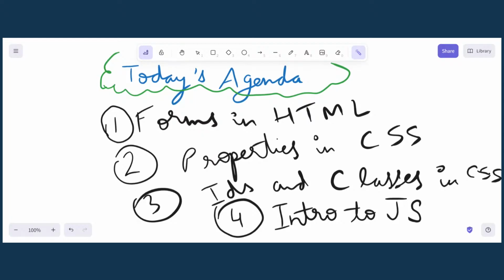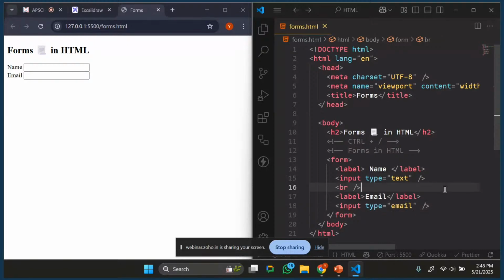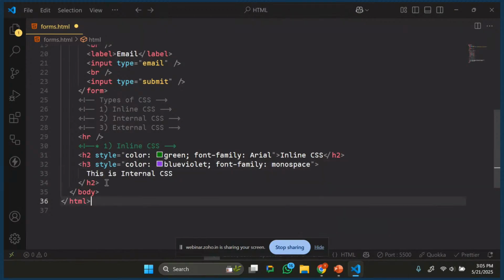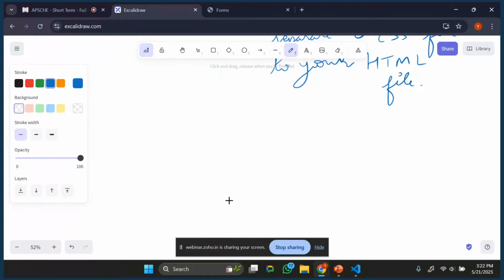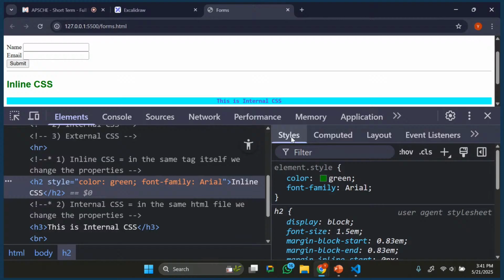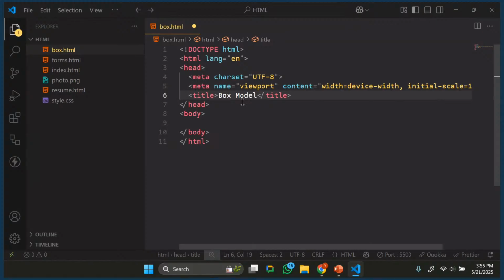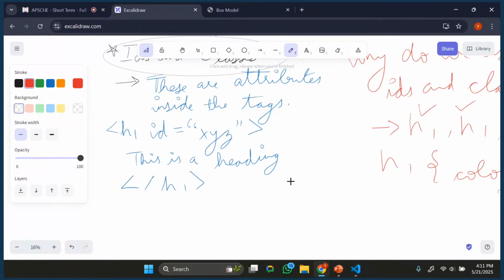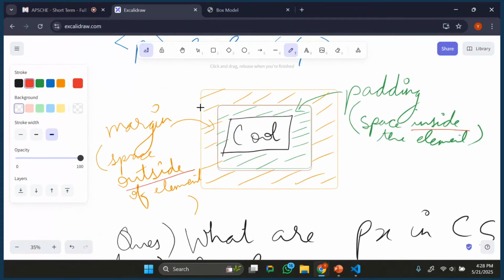APSCHE - Short Term - Full Stack Developer (MERN Stack) STB3